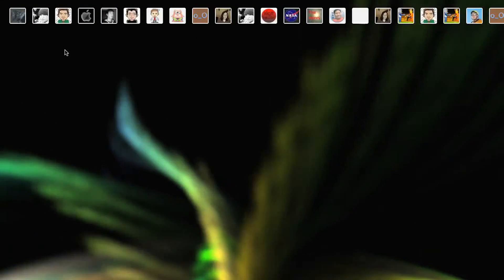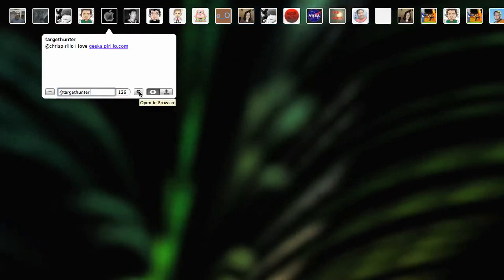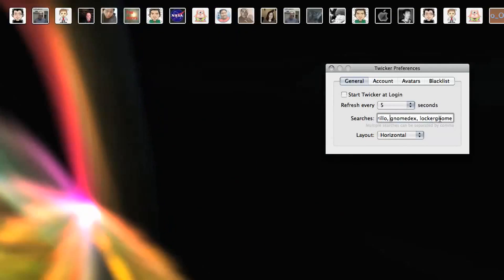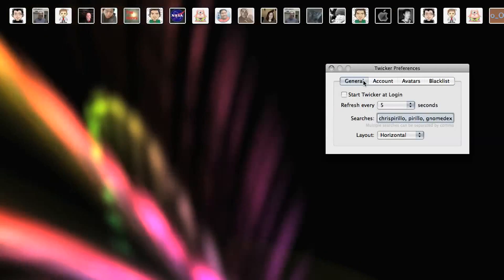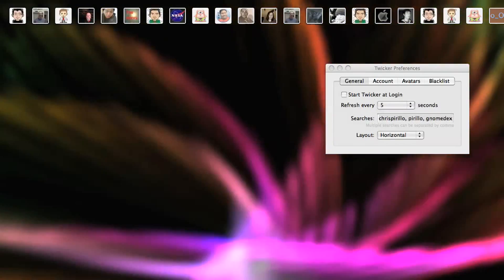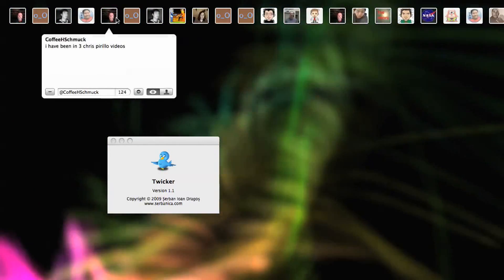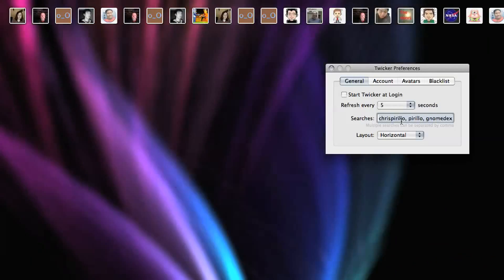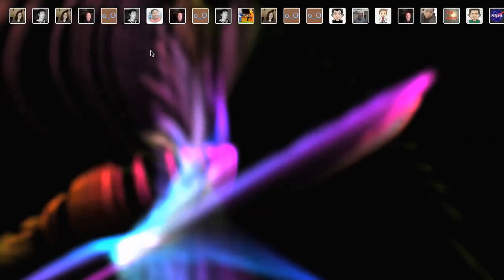How to Use Twicker: a Twitter Ticker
- This is what I'm using on my second monitor. It's only available for Mac OS X, however - so hopefully, one of you out there can program something similar for Windows and/or Linux and let me know! I'll be happy to give feedback on the product. is the one who developed Twicker for us. immediately.